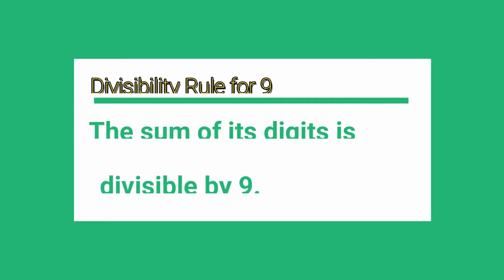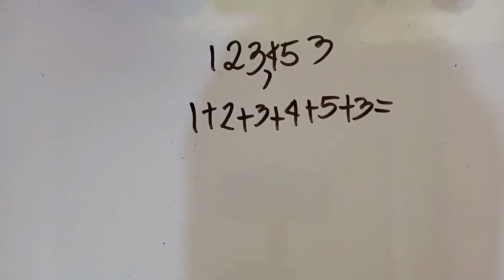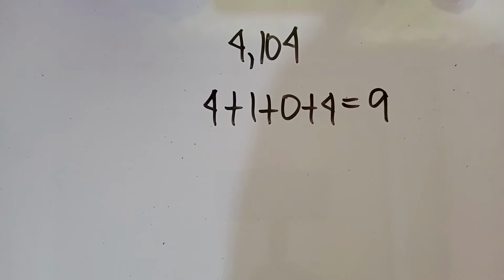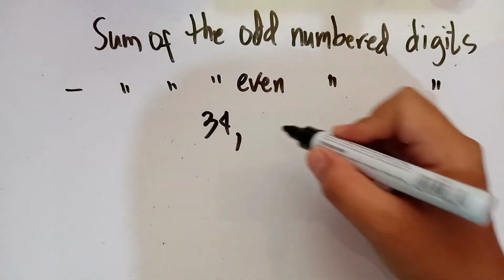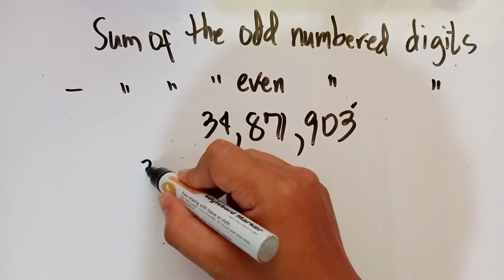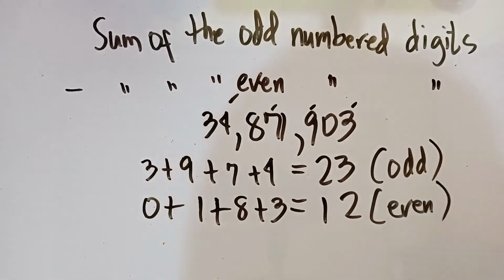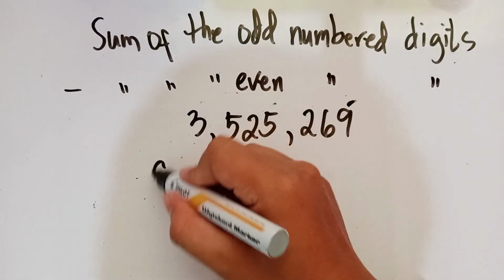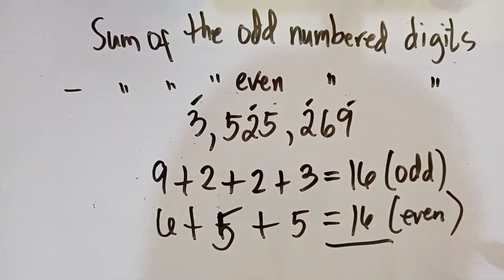How to determine a number is divisible by 9 or 11 without using a calculator? // Math Tutorials TV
Hello mga "Boss".. Welcome po sa ating channel "Math Tutorials TV".. In this video I will show you the technique on how to determine if a number (especially larger numbers) is divisible by 9 or 11 without using a calculator by just applying the concepts of number theory in the divisibility rules.. Thank you and God bless..